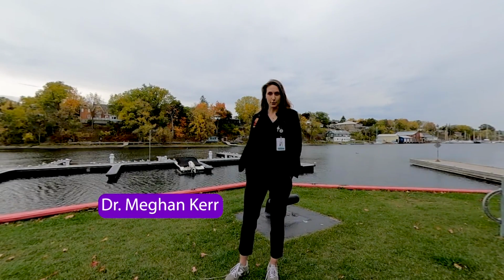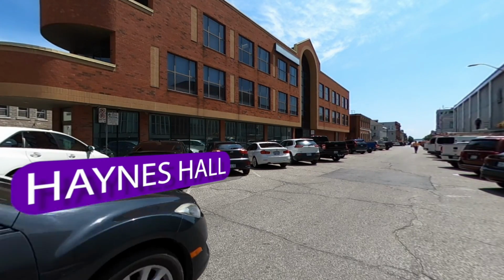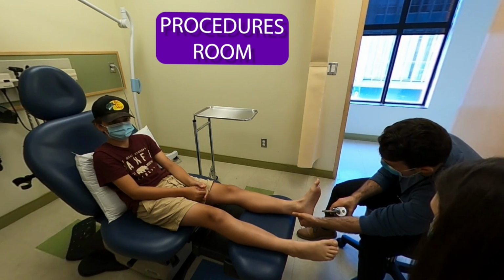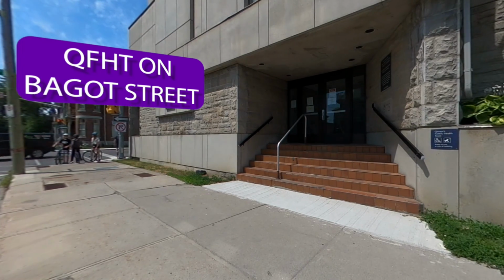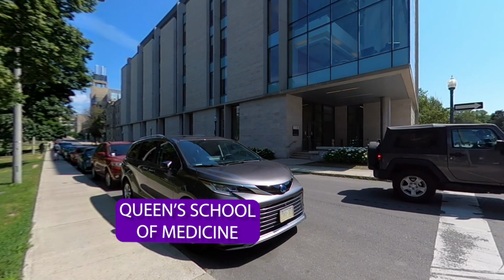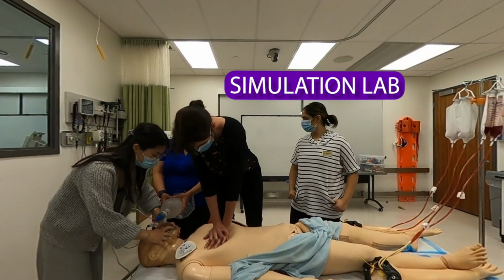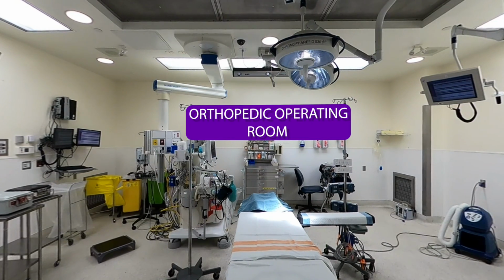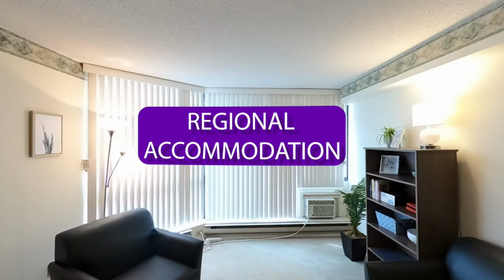Queen's Family Medicine / Kingston-Thousand Islands in 360°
The Kingston-Thousand Islands (KTI) site is the largest of four Queen's Family Medicine sites in central and eastern Ontario.  Explore the site with one of our residents, Dr. Meghan Kerr.  This tour has been filmed in 360° video so that you can explore each scene in every direction.  Use your mouse to click & drag in the direction you want to move, or use the navigation tools in the top left-hand corner.